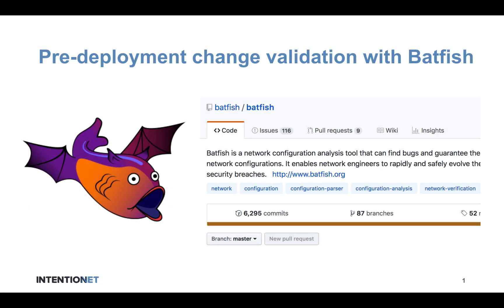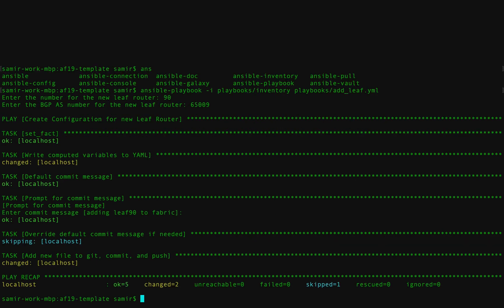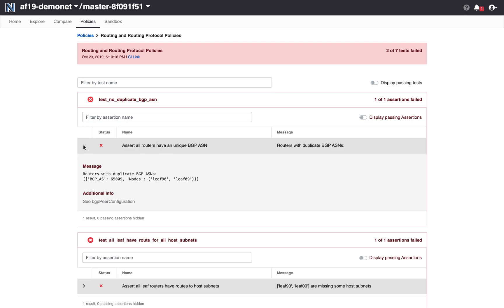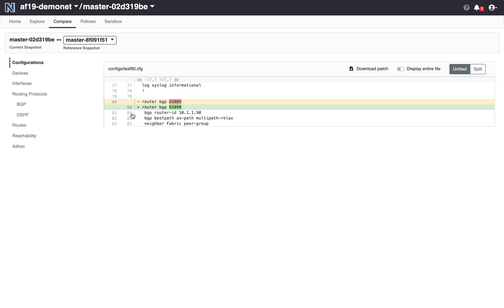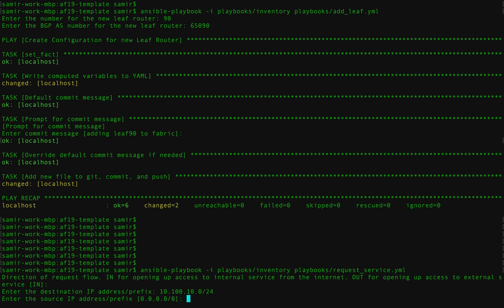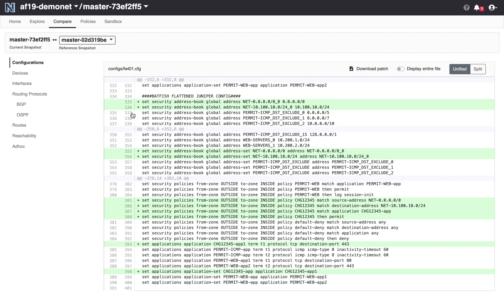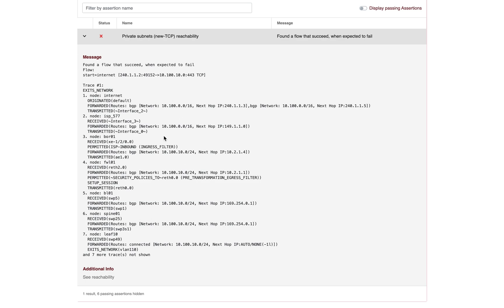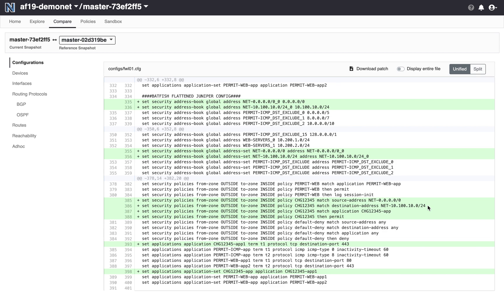Building network CI pipelines with Batfish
A network CI pipeline in action with Batfish, Ansible, and Gitlab.